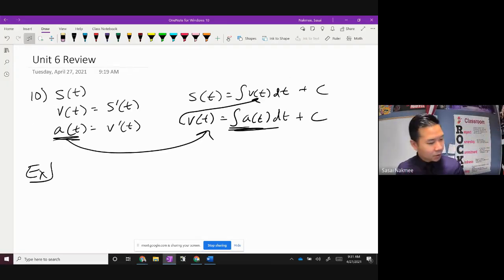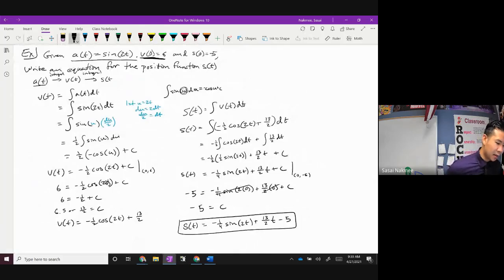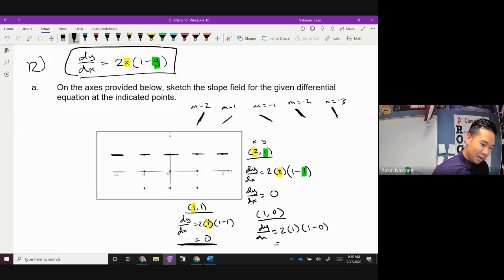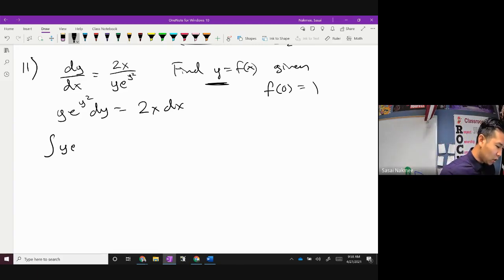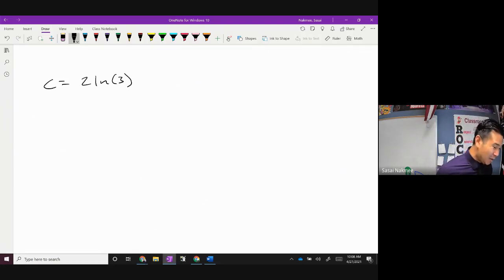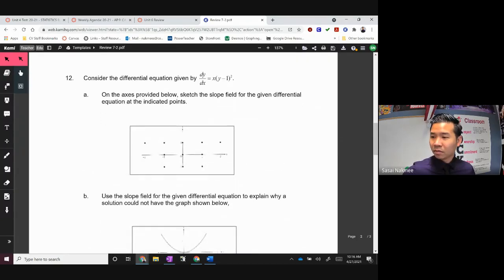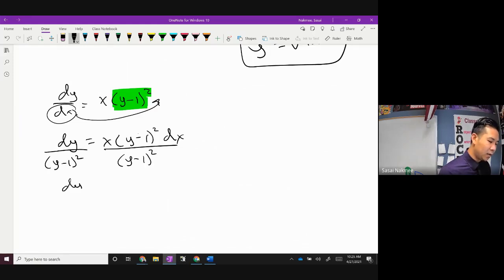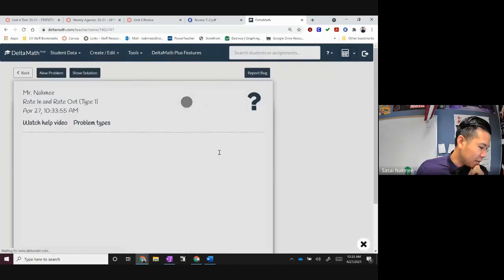Unit 6 in class review (4-27-21)